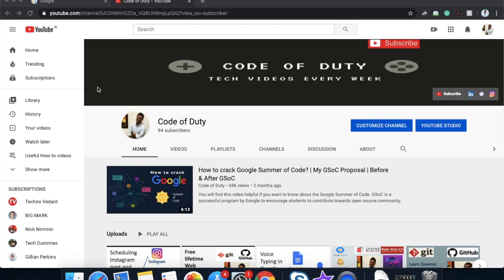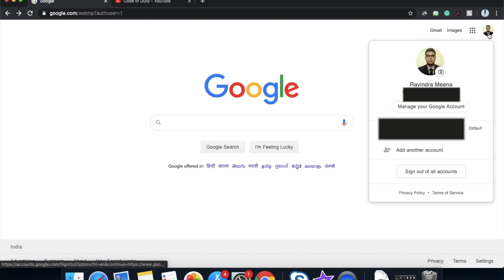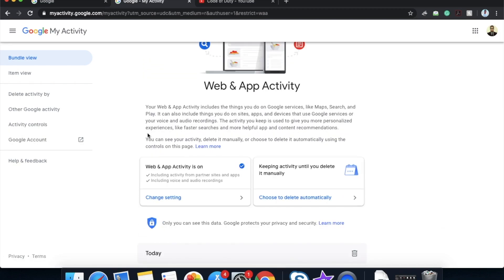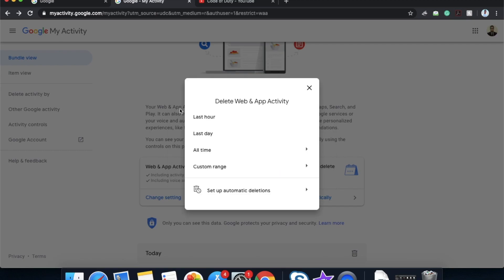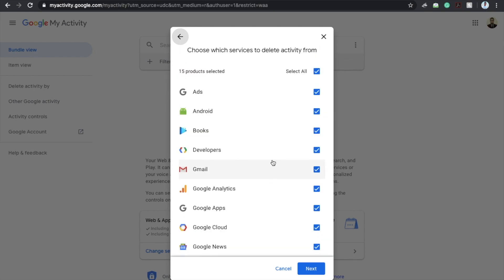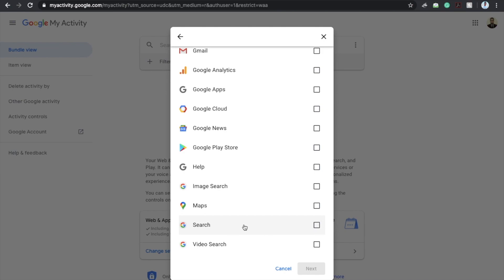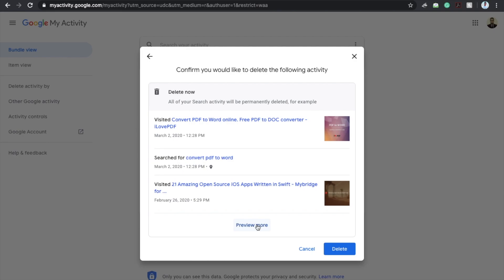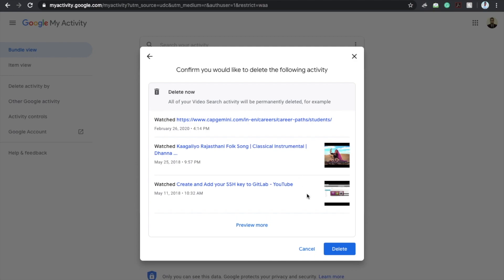How to delete Google search history from Google Server?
You will find this video tutorial very helpful if you want to know how you can delete Google search history from Google's server.